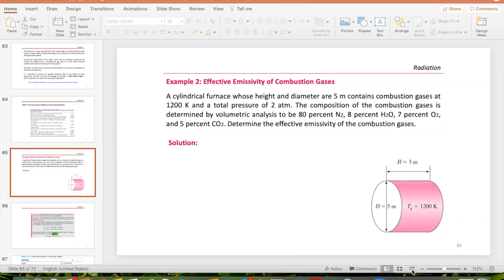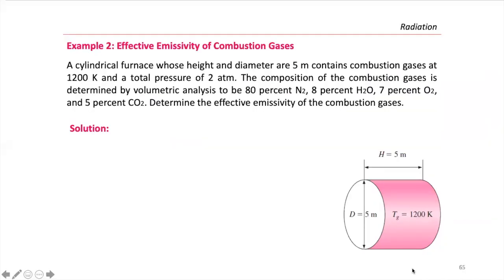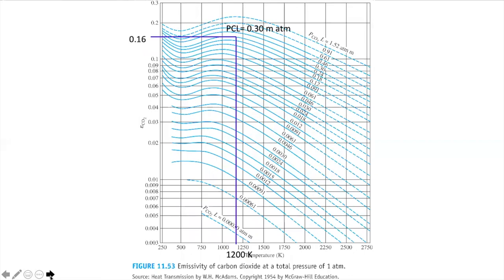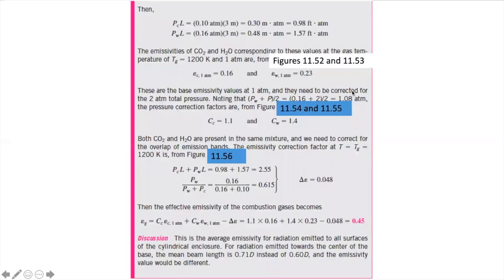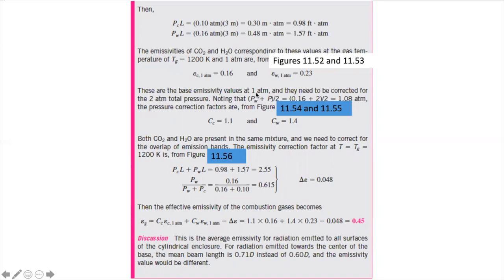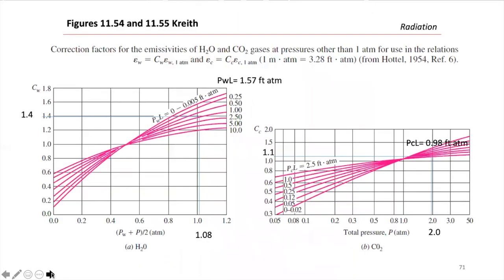Heat Transfer (Lecture 33)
Welcome to Dr. Maria L. Carreon's lecture series. This lecture series covers the third mode of heat transfer (Radiation) with problem-solving examples.

Timestamps
0:00 Heat Transfer by Dr. Maria Carreon
0:18 Example 2: Continued